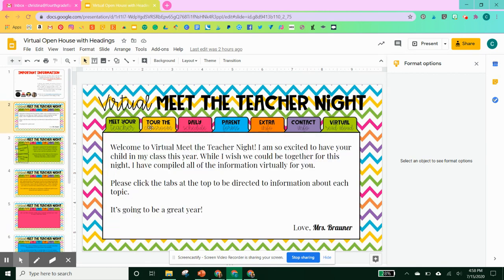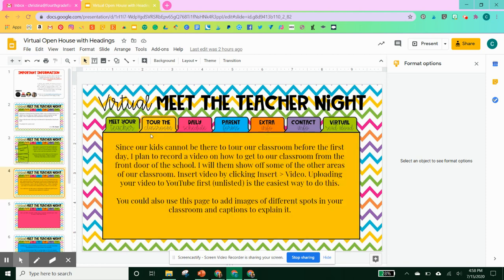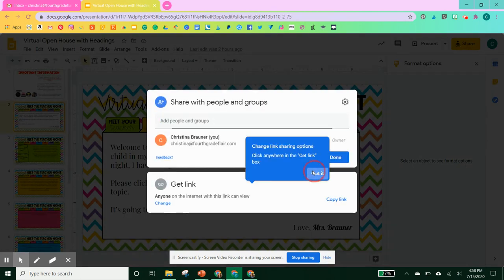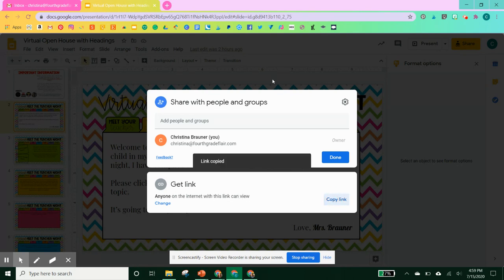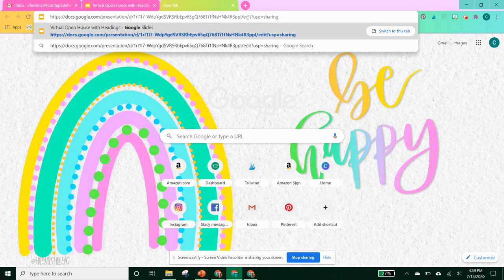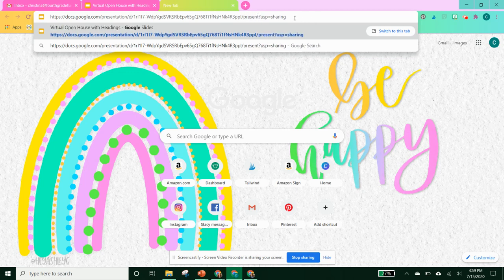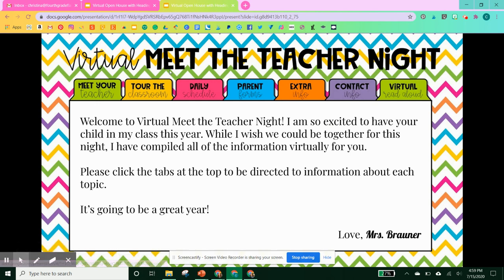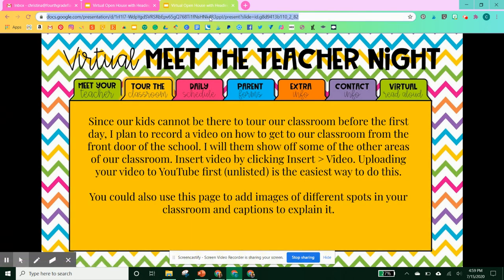Overview: Virtual Open House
This resource will allow you to have a 100% virtual open house. This video shows you how to change the link and send it to parents in "Present Mode" for a hassle-free delivery.

Please visit my TPT store to purchase this product if you are interested! A version with editable headings is included.